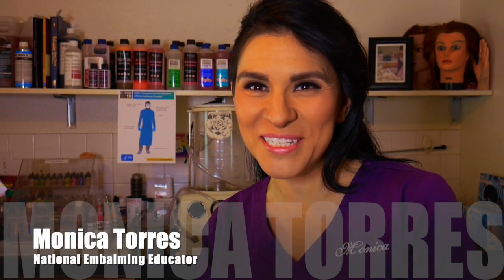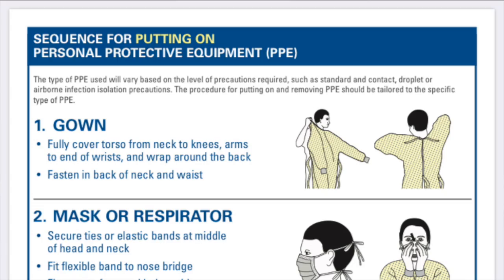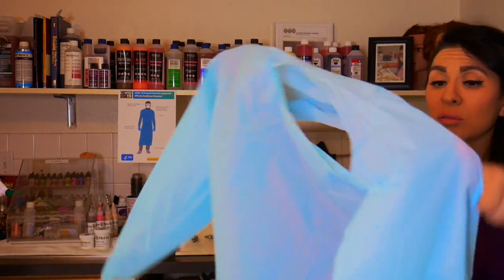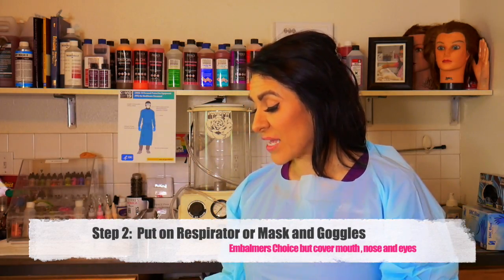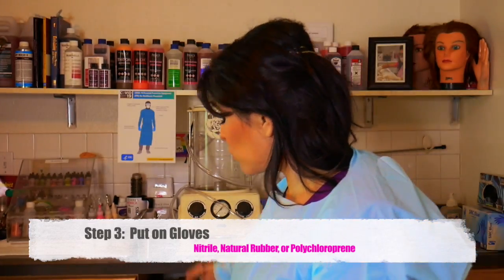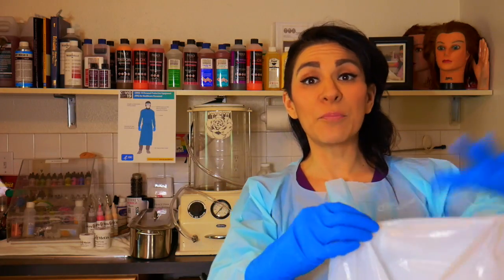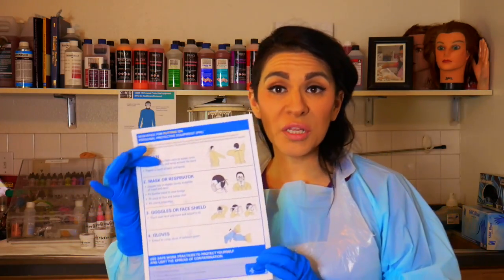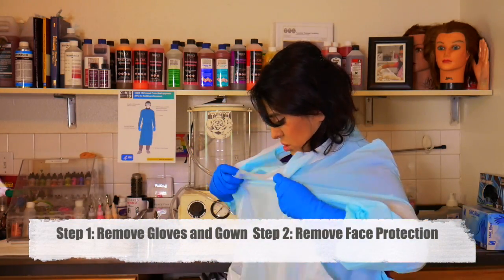Coronavirus PPE 101 with your Hostess COLD HANDS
Learn the official recommendations from the CDC for Coronavirus PPE 101 here with me. Print outs are available on the CDC website for death care workers.
You should ALWAYS be using universal precautions

Application of PPEs
Step 1: Use disposable apron
Step 2: Put your face protection on
Step 3: Put on gloves

Removal of contaminated PPEs can be tricky
Step 1: Remove apron and gloves in one fluid motion
Step 2/3: Remove your face protection from the back of the head
Step 4: Wash hands with microbial soap or use hand sanitizer with at least 60% alcohol

Remember to place all items in biohazard waste bin. Removal teams should use universal precautions while removing dead persons from place of death. Limit staff in prep room and print out these forms from the CDC website or visit the NFDA (National Funeral Directors Association) for more in depth information on COVID-19 and what death care workers need to know

Follow on twitter, Instagram for more tips and Facebook

Stay calm. and embalm.